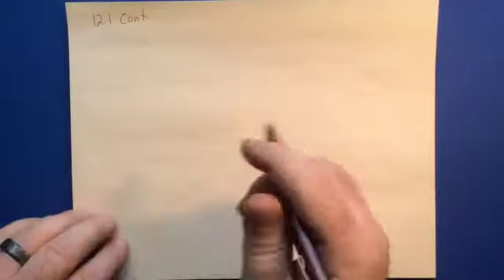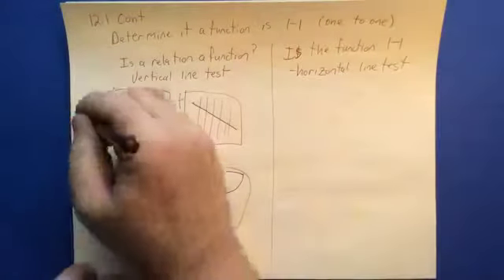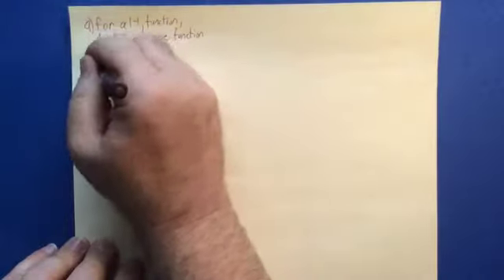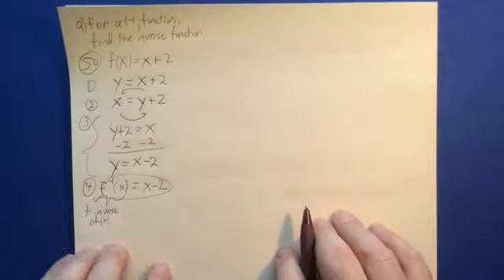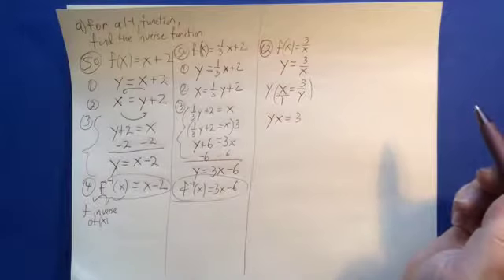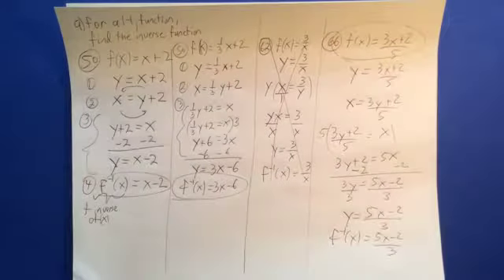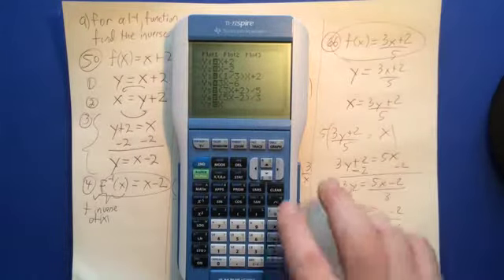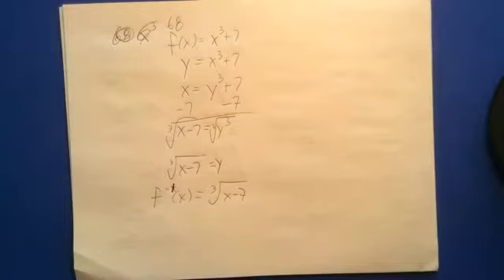Lesson 12 1, Lesson 2